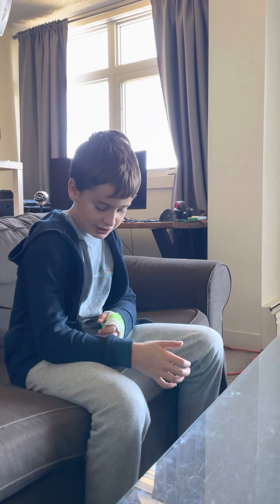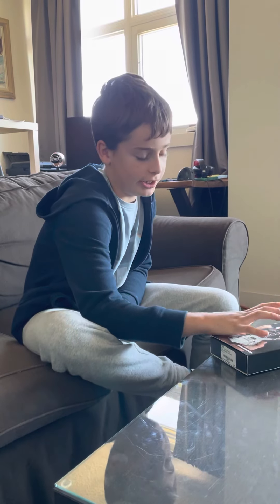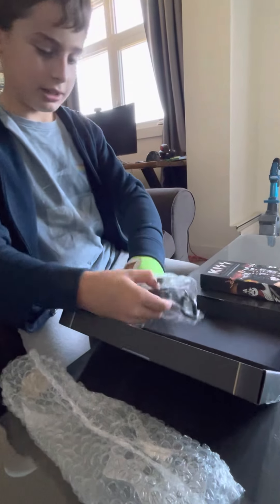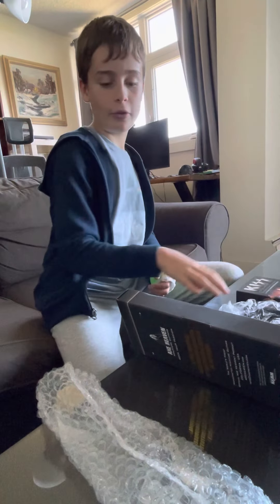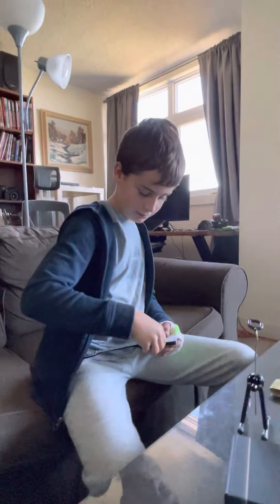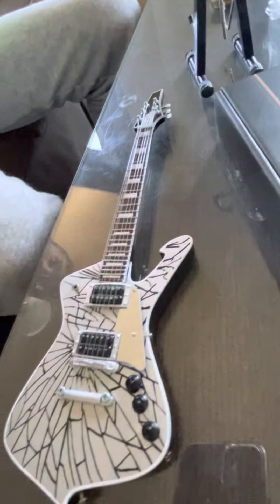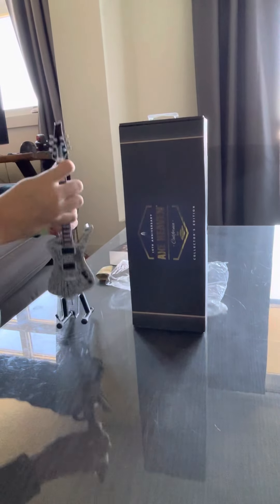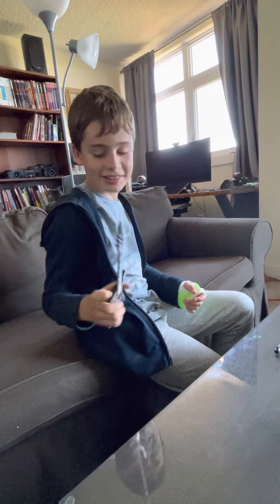EPIC AXE HEAVEN MINI GUITAR UNBOXING VIDEO!!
Go check out Axe Heaven!